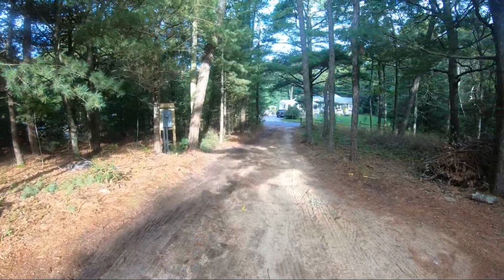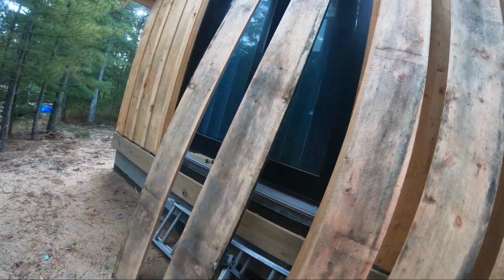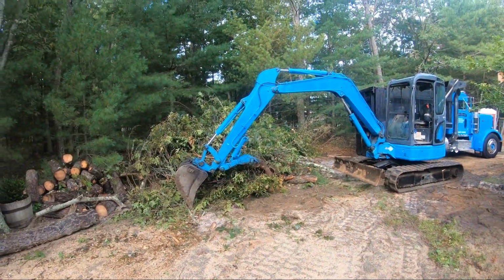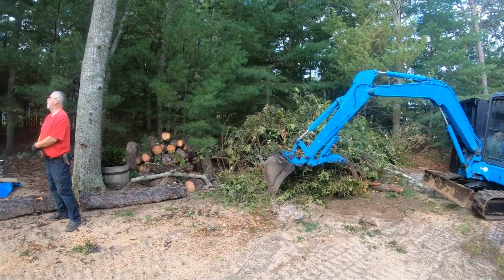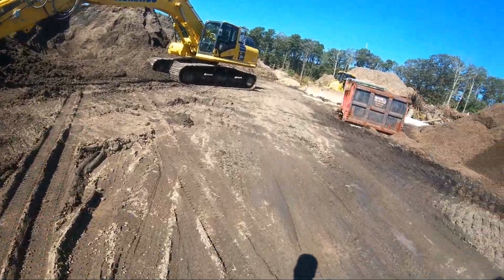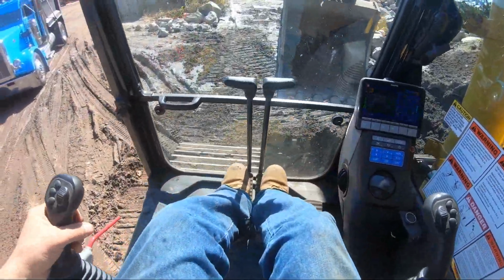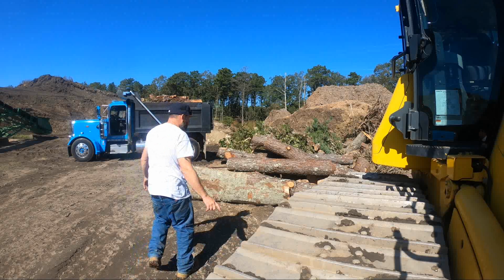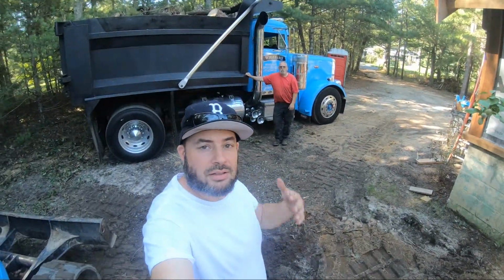House Is Finally Up, Brush & Stumps Gone!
Cleaning up around the lot of the foundation hole we dug a while back.